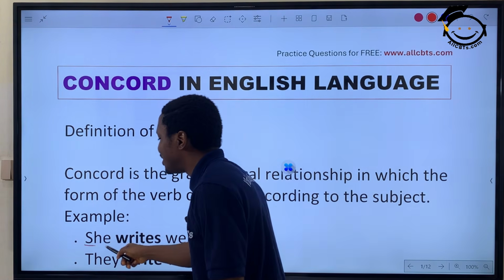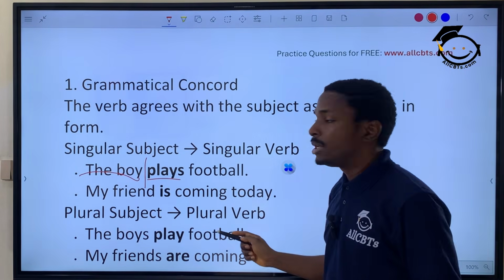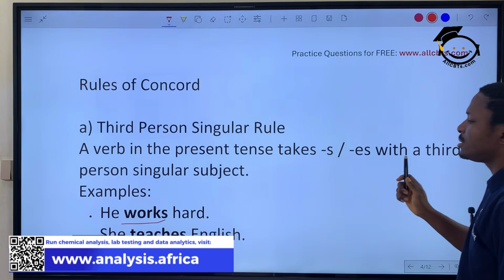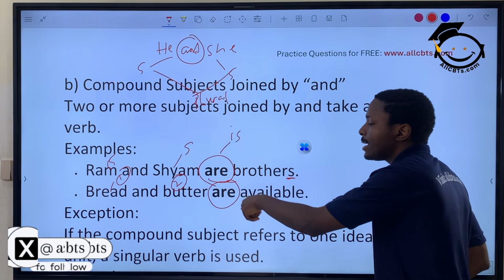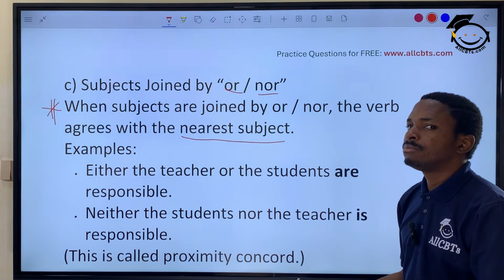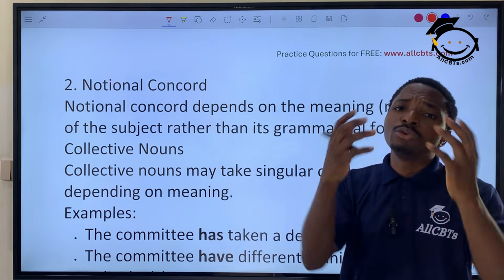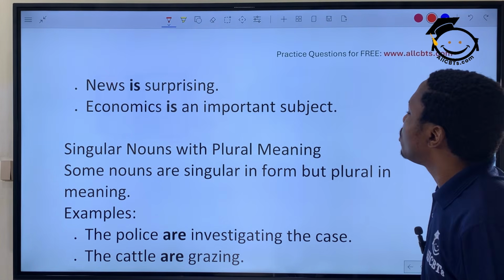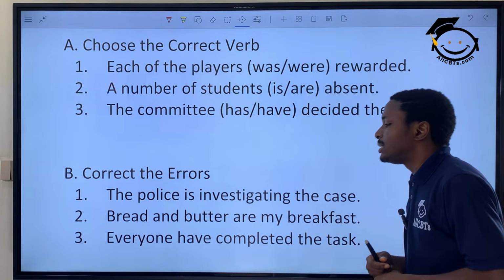Concord in English Language Explained (JAMB, NECO & WAEC Grammar Masterclass)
In this video, Sir Dave is a beast! He solves tricky Concord in English Language Explained (JAMB & WAEC Grammar Masterclass) You must watch!

Understanding concord in English language is one of the most important grammar skills every student must master for JAMB Use of English, WAEC English Language, and other major examinations. Concord, also known as subject-verb agreement, is a frequently tested area where many candidates lose easy marks.

In this lesson, we break down English concord rules in a clear and practical way so you can confidently answer objective questions and avoid common grammatical errors.

If you are preparing for JAMB 2026, WAEC 2026, NECO, IGCSE, or any English proficiency exam, this tutorial will help you understand how concord works in real exam situations.

In this video, you will learn:

1. Meaning of concord in English grammar
2. Subject-verb agreement rules explained
3. Types of concord in English language
4. Common concord mistakes students make
5. Collective nouns and concord rules
6. Indefinite pronouns and agreement patterns
7. Concord with phrases and expressions
8. Exam-standard concord examples and practice questions
9. How concord appears in JAMB and WAEC objective questions

Concord is repeatedly tested in:

JAMB Use of English objective section
WAEC English Paper 1
Sentence completion questions
Error identification questions
Lexis and structure sections

Mastering concord improves your overall grammar accuracy, comprehension performance, and writing clarity. More importantly, it increases your chances of scoring high in JAMB Use of English because grammar questions appear every year.

WAEC English students

Candidates preparing for scholarship exams

Anyone looking to improve English grammar fundamentals

To get the best results, pause the video, attempt the examples, and apply the rules immediately. Consistent practice is the fastest way to master concord and avoid exam mistakes.

and Many More in Channel

Tags for this Video